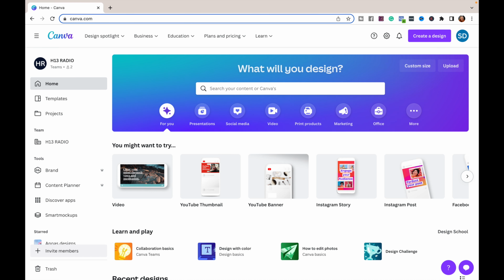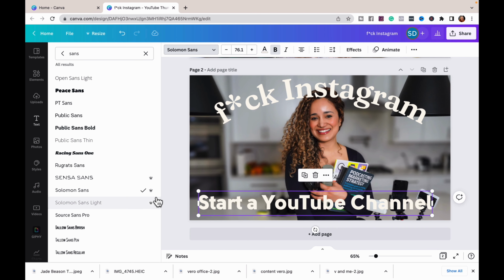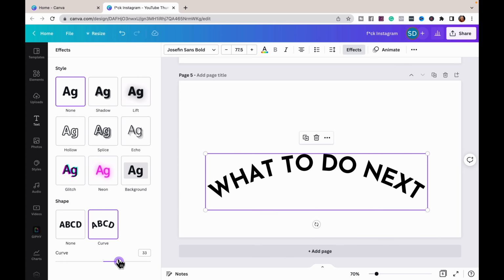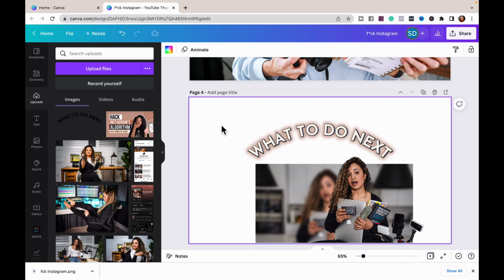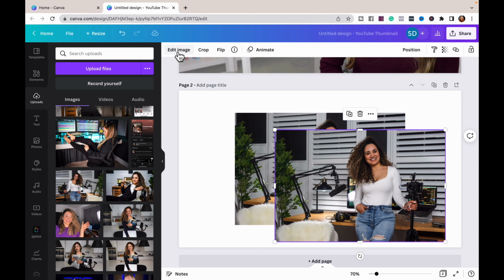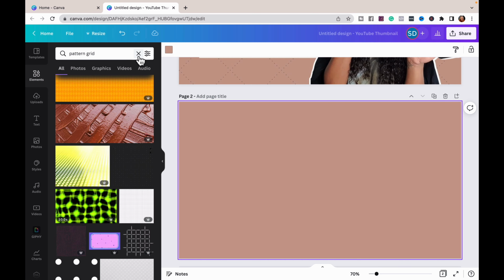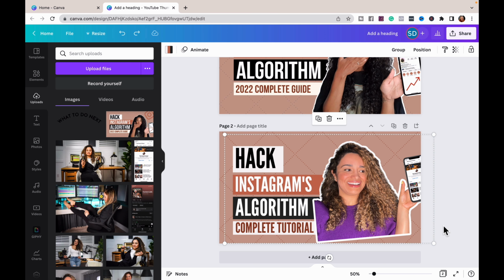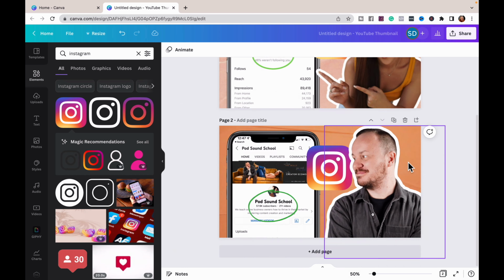How to Make a YouTube Thumbnail with Canva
Learn from PRO YouTubers to make thumbnails that GET CLICKS on YouTube using Canva.

In this fun Canva tutorial, you'll learn the techniques used by some of your favorite creators to create eye-catching YouTube thumbnails that get clicks.

All 5 of the thumbnails that we will re-create together are VERY high-performing videos for these creators (meaning they got CLICKED on A LOT).

✨FREE MINICOURSE✨
Idea to Podcast Simplify for Business owners is a video series minicourse for those who want a podcast for their business but have questions about ROI, workflow, equipment, and strategies to use a podcast to grow their business.

These are the 🔥 HIGH PERFORMING 🔥 videos from these creators that got them a TON of CLICKS:

Visit Pod Sound School's Amazon Storefront to Purchase our Gear